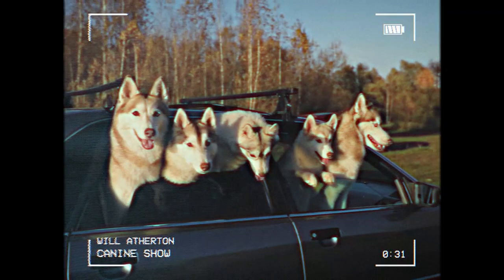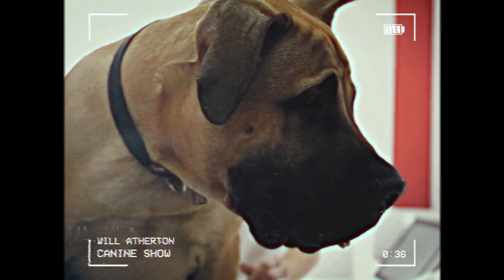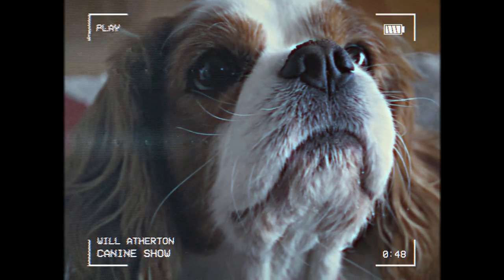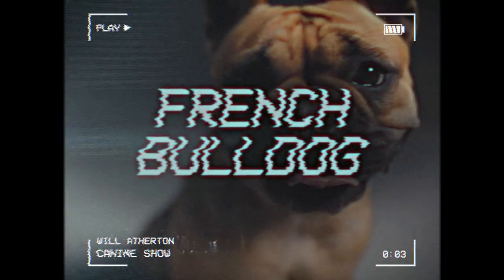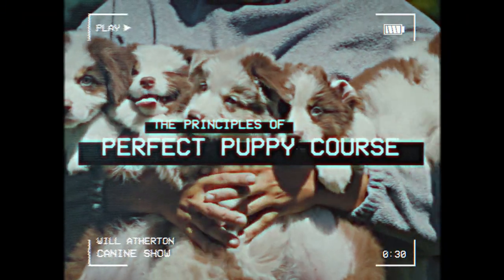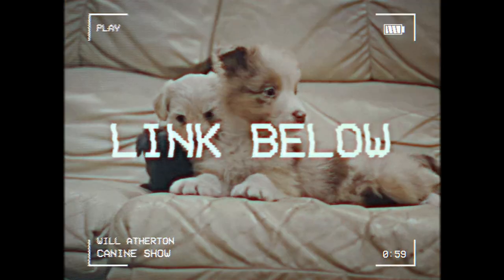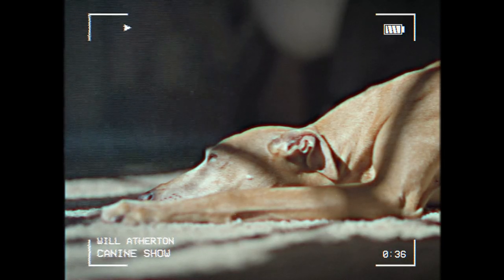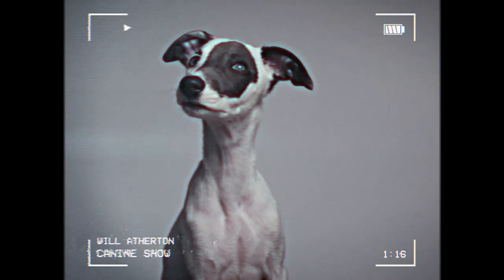Best Dog Breed For Living In Apartment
Choosing the right dog breed for you is so important and if you live in an apartment or smaller living accommodations you need to think how having a dog will impact that and your life with your dog so I am breaking down the top dog breeds for you.

These videos are made and aimed at adults in a stage of their life to purchase or adopt a dog, we want to help them choose the right breed and become excellent canine leaders to help end the number of dogs that end up in shelters.